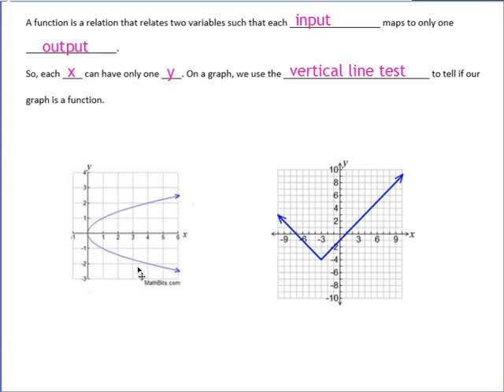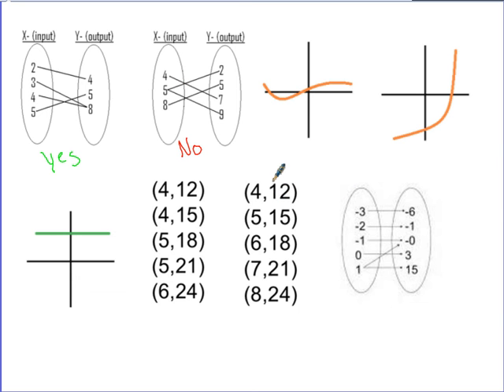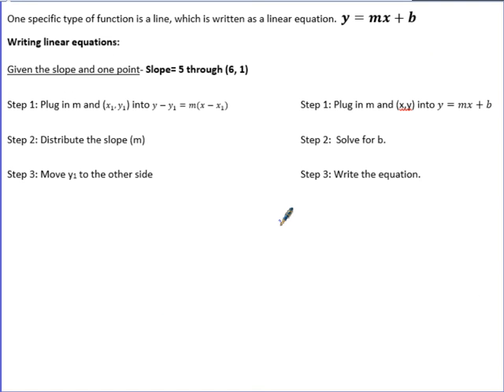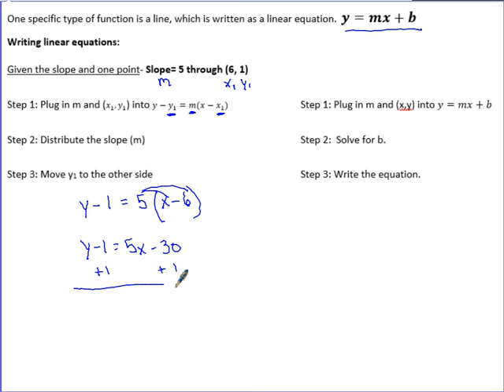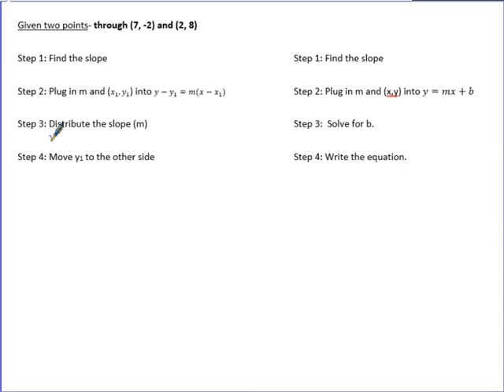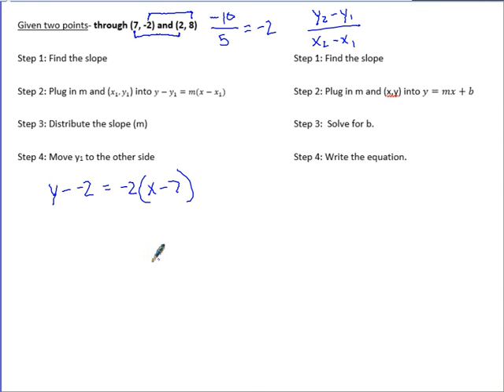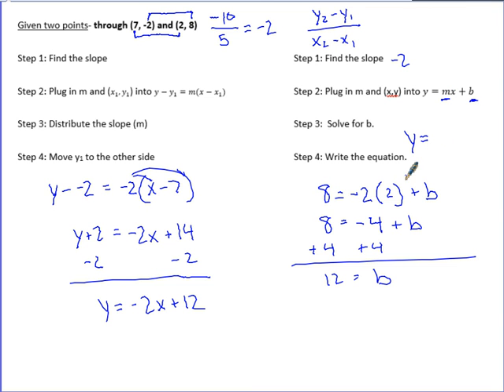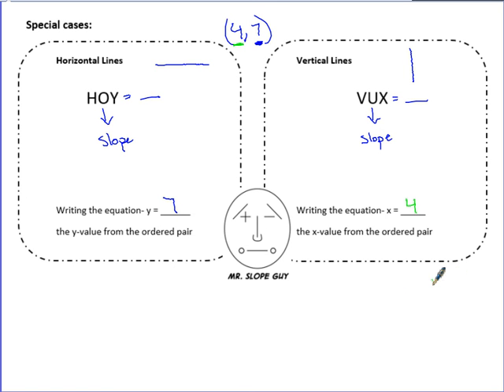2A Relations, Functions, and Writing Equations